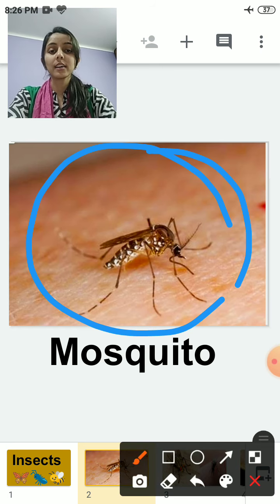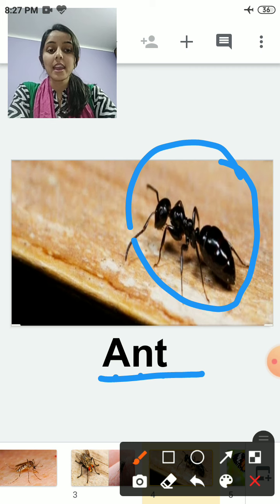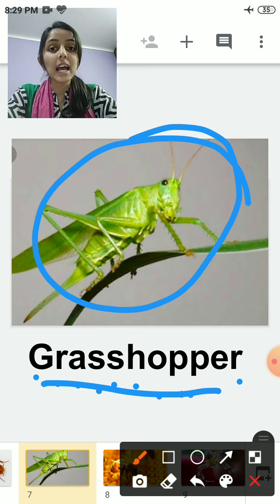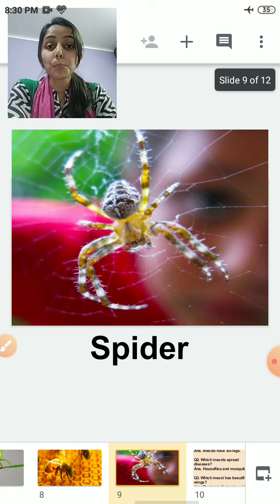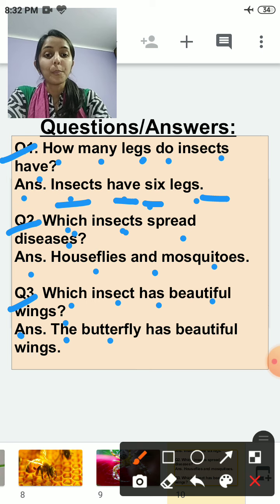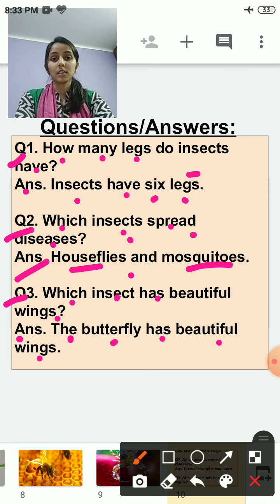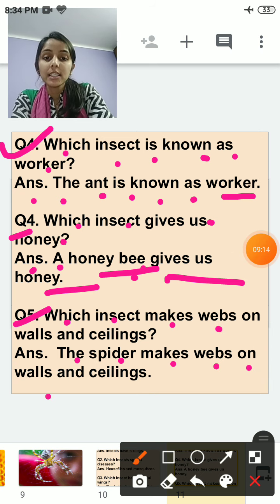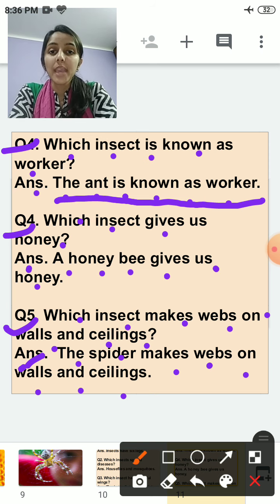Cl_Jr.kg&Sr.kg_G.K_Insects_271020